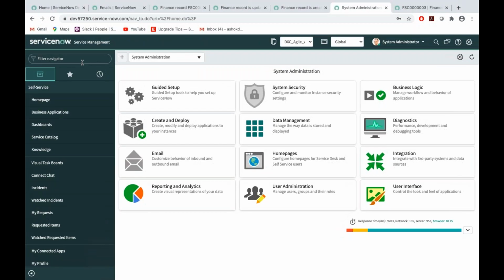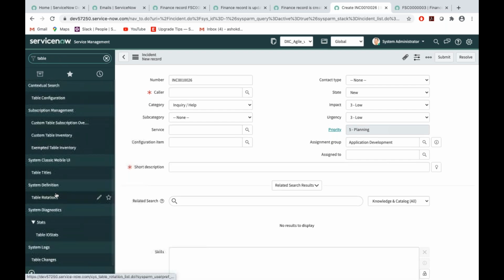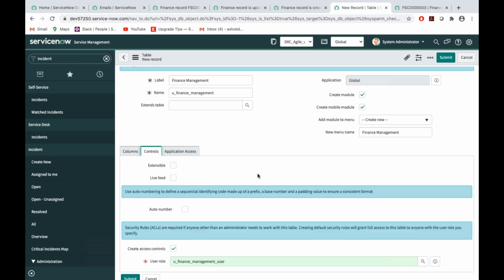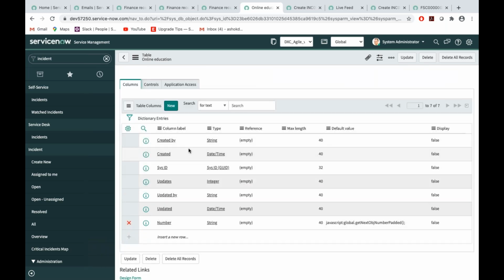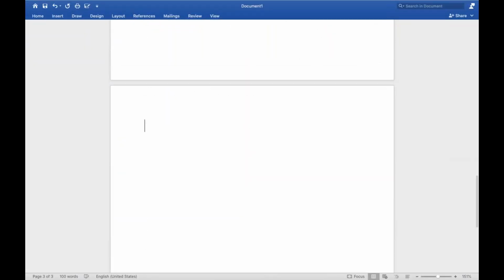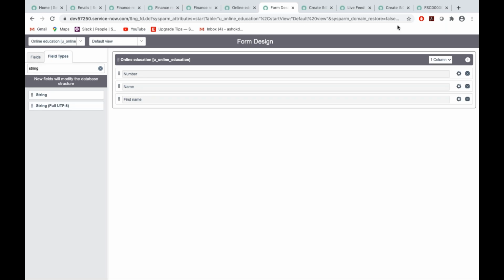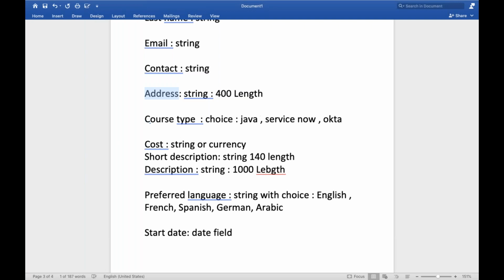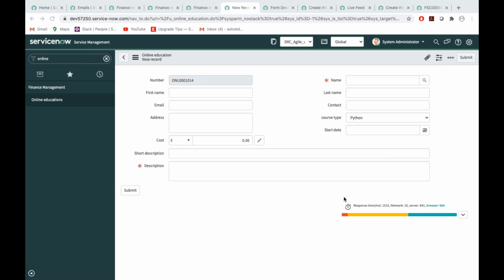ServiceNow Course Training - Full Session 3 | ServiceNow Paid Course For Free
Discover the power of ServiceNow in our not-to-be-missed Full Course training session 3! This immersive video takes you on a journey through each essential aspect of ServiceNow's capabilities - from incident handling to change management and beyond. Learn how to streamline processes, automate tasks, and deliver exceptional IT services efficiently. Take charge of your professional growth today by watching this informative ServiceNow training video now! Don't wait - click below!

🔥 Our Trending Video Topics

✅ About Hyd Tech Guy

Hey there! I'm passionate about technology and helping others learn about it. I've been working in the tech industry for many years, and I've learned a lot along the way. I started this channel to share my knowledge and experience with others who are interested in learning about technology.